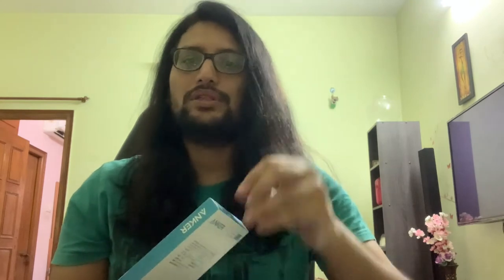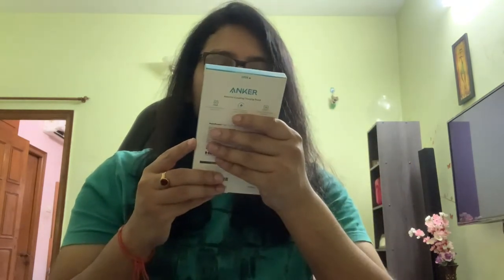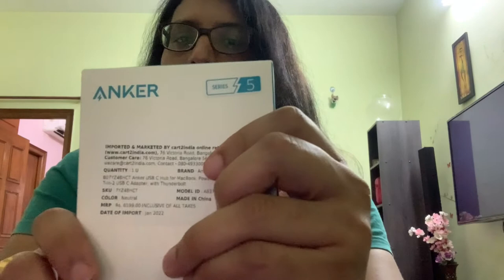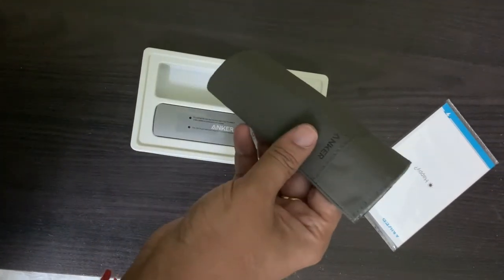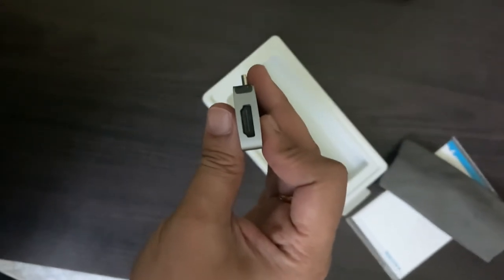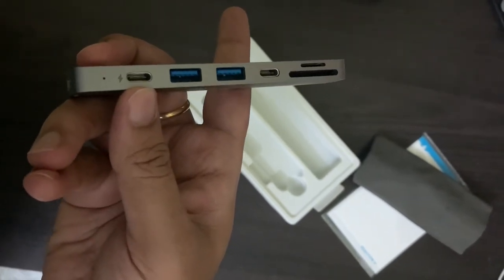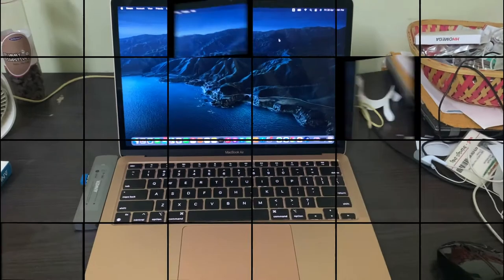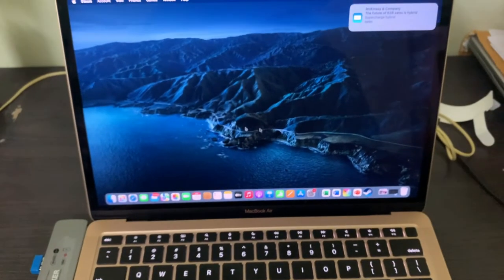Anker USB C Hub for MacBook Air M1 - Unboxing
Anker USB C Hub for MacBooks, this is a must accessisory for all MacBook users especially if you have purchased 2020 MacBook M1.

this is just an unboxing, I will share its efficiency once I use this for at least a month.  if you wish to buy this product, please go to the link below.